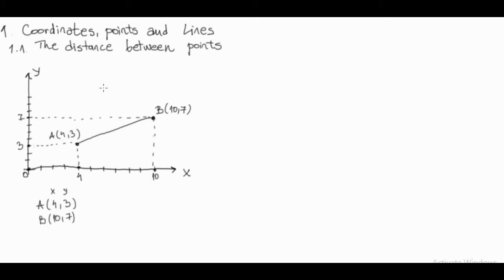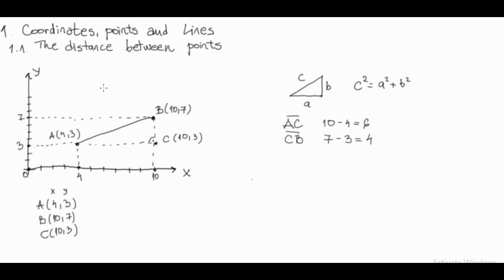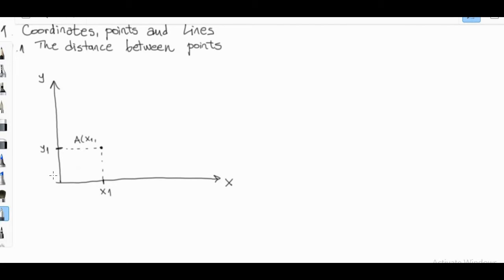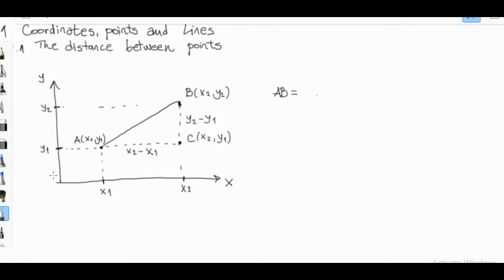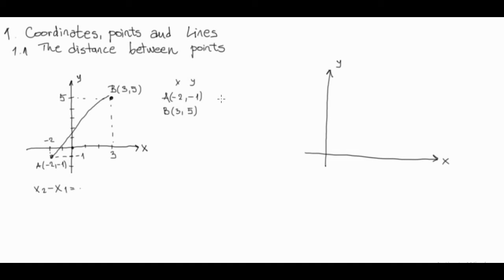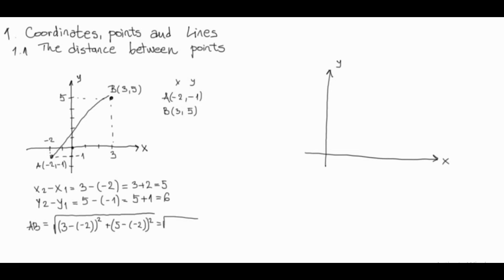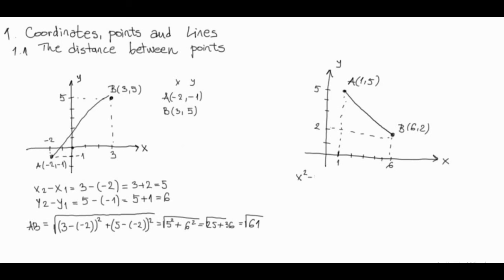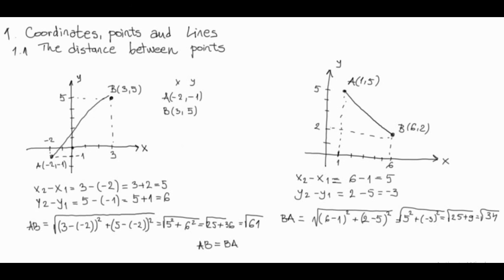Predavanje 1 1